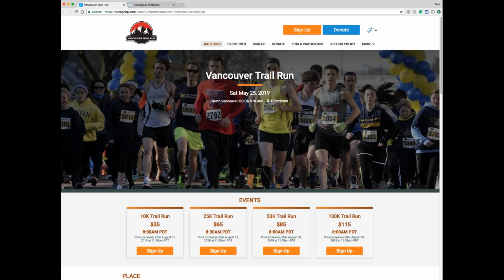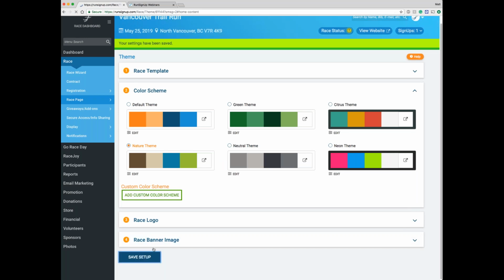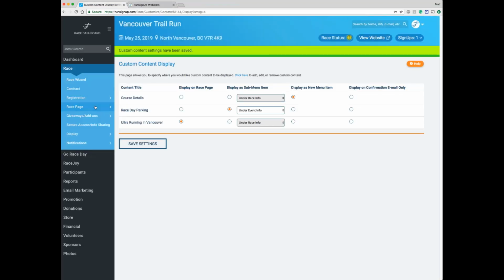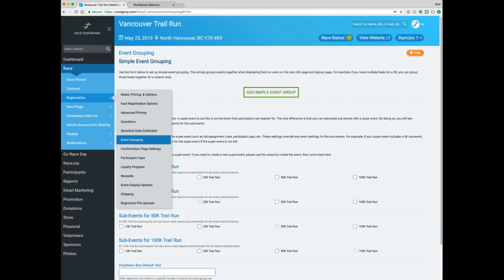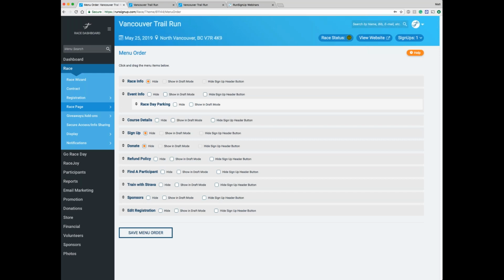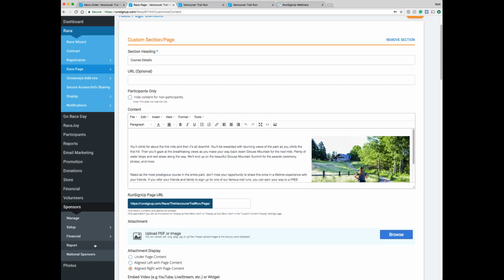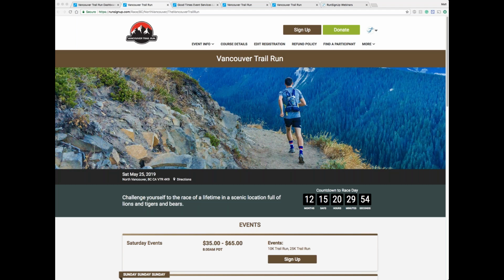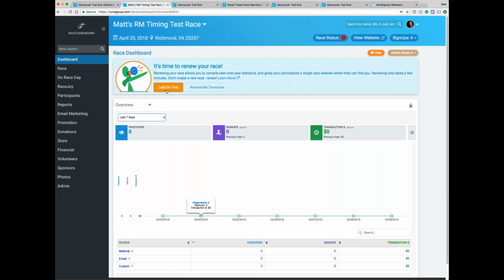RunSignUp 101 Webinar - Build a Better Race Website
Your race website is the public face of your race. Take it up a notch with custom themes, colors, images, and pages.

300 Mill St., Suite 200